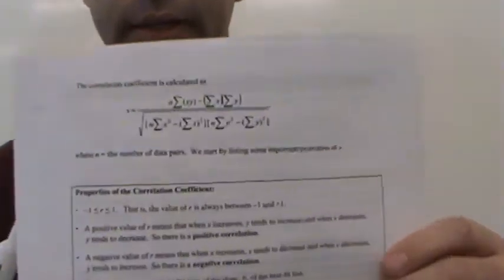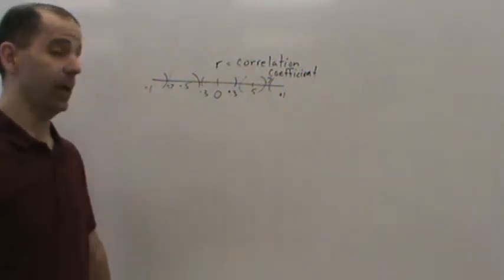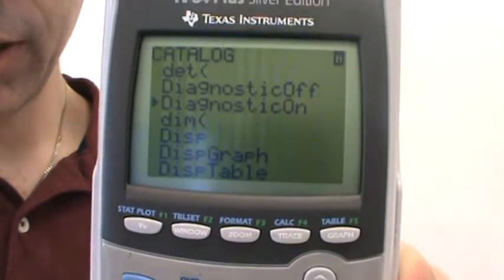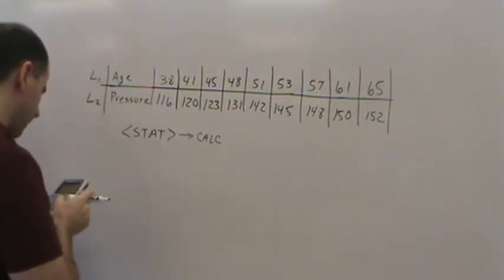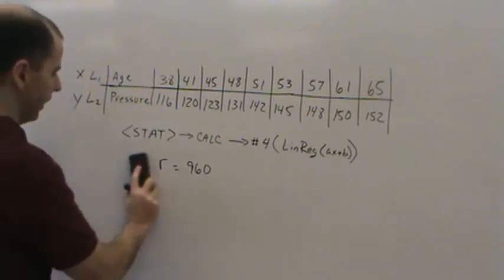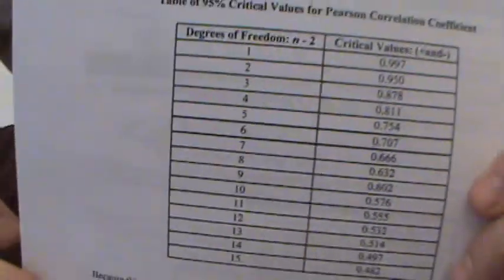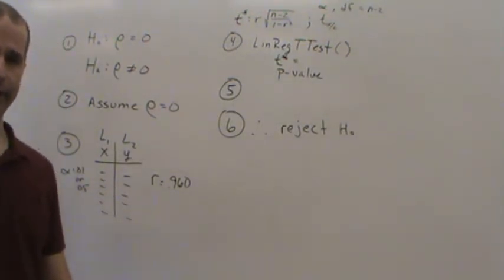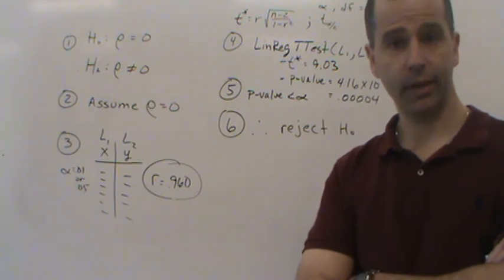StatLecture Ch12 - Correlation Coefficients & Testing for Significance